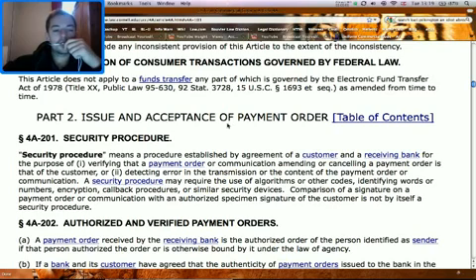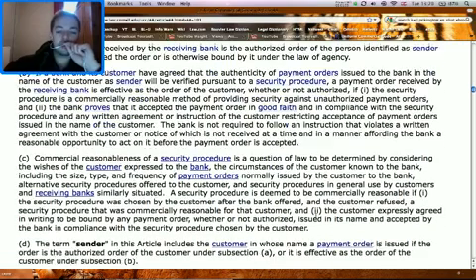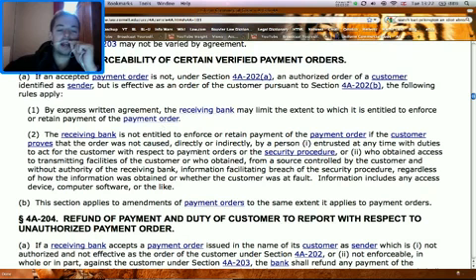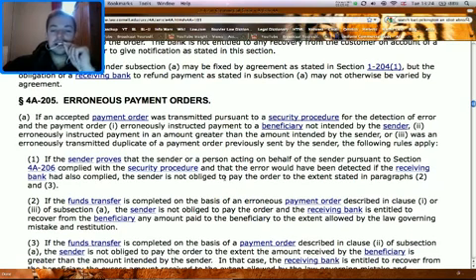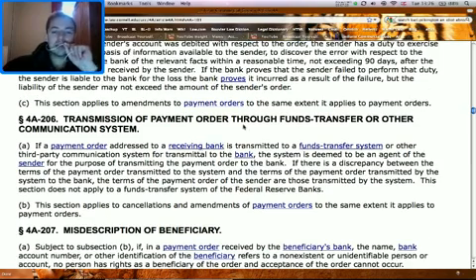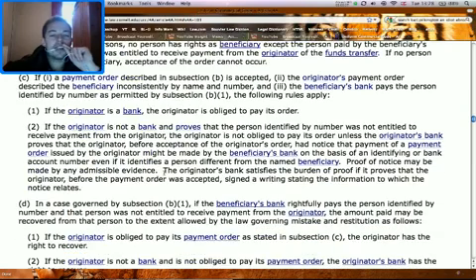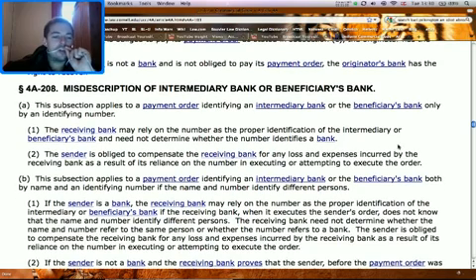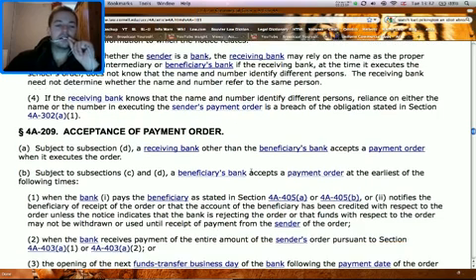UCC - Article 4A-201 to 4A-208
creditors in commerce winston shrout jack smith gordon hall brandon adams robert menard accepted for value A4v john harris commercial redemption free man on the land ben lowrey bashar john demartini tony robbins zeitgeist fractional reserve modern money mechanics money as debt fiat alex jones prison planet info wars project camelot TPUC Tim Turner Sam Davis Douglas Riddle jerry kane george tran cveitch charlie veitch one heaven divine natural positive canon

Such material is made available to advance understanding of ecological, political, human rights, economic, democracy, scientific, moral, ethical, and social justice issues, etc. It is believed that this constitutes a 'fair use' of any such copyrighted material as provided for in section 107 of the US Copyright Law. In accordance with Title 17 U.S.C. Section 107, this material is distributed without profit to those who have expressed a prior general interest in receiving similar information for research and educational purposes.

In accordance with Title 17 U. S. C. Section 107, any copyrighted work on this site is distributed under fair use without profit or payment to those who have expressed a prior interest in receiving the included information for nonprofit research and educational purposes only.